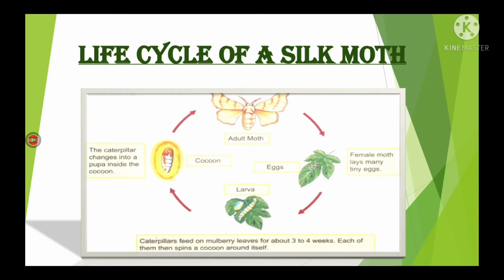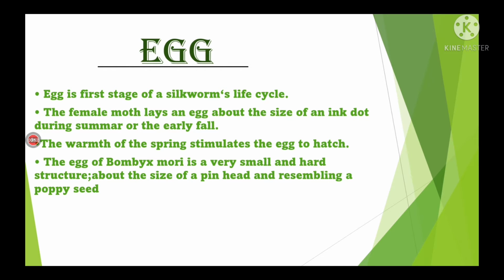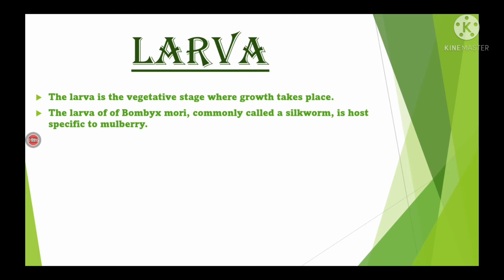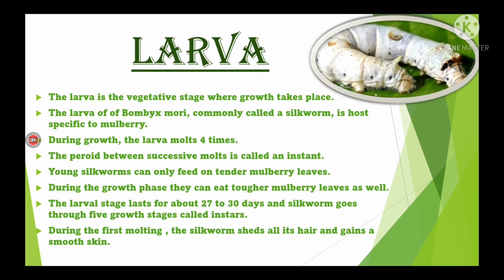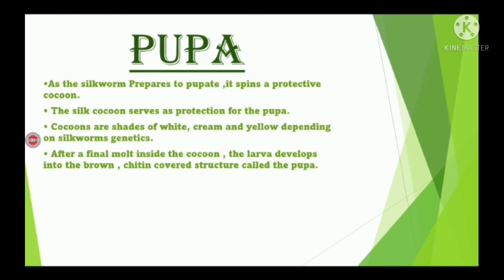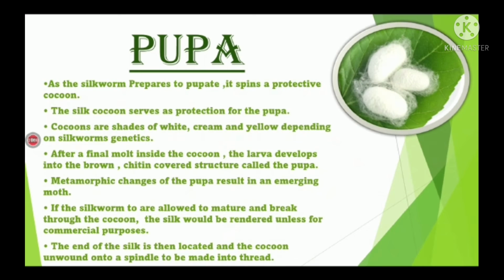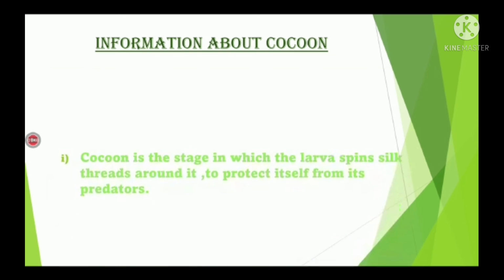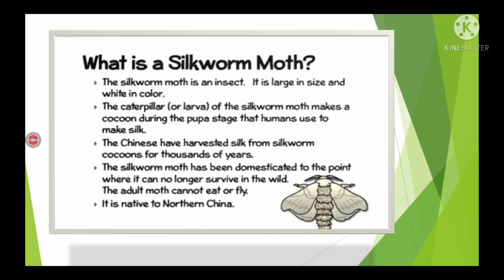LIFE CYCLE OF A SILK MOTH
Animation Video done by Shruti  Singh(NCERT Class 7 ch 3 life cycle of a silk worm)